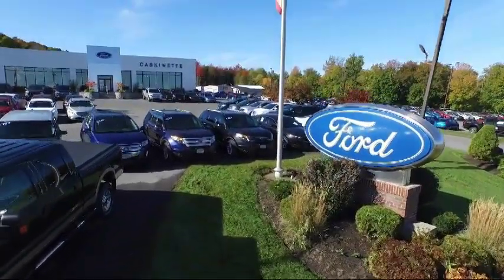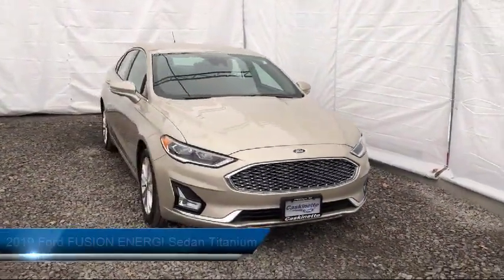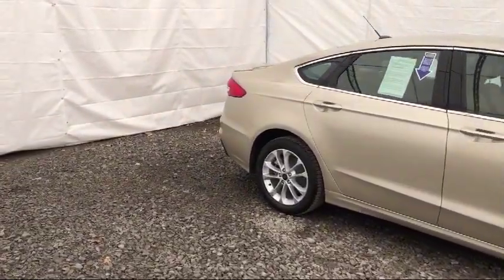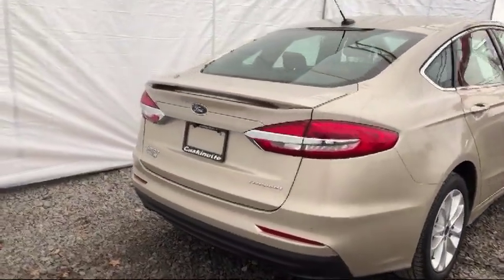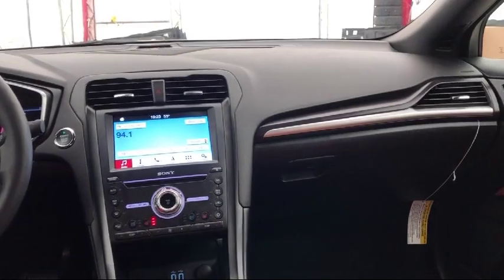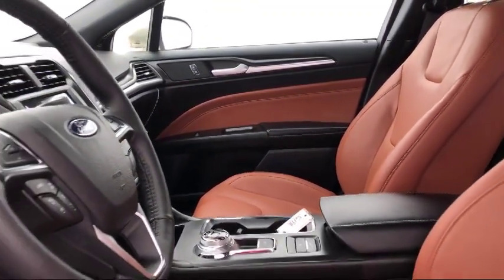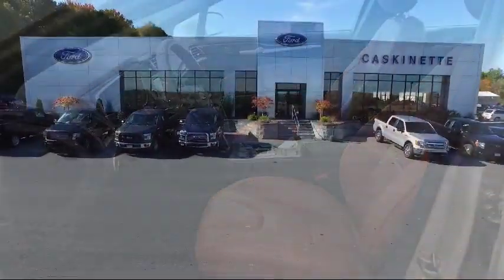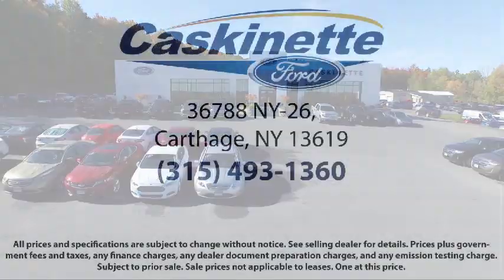2019 Ford FUSION ENERGI Sedan Titanium Carthage Watertown Gouverneur Syracuse Utica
2019 Ford FUSION ENERGI Sedan Titanium Stock Number: 5019 Vin:3FA6P0SU4KR228372.